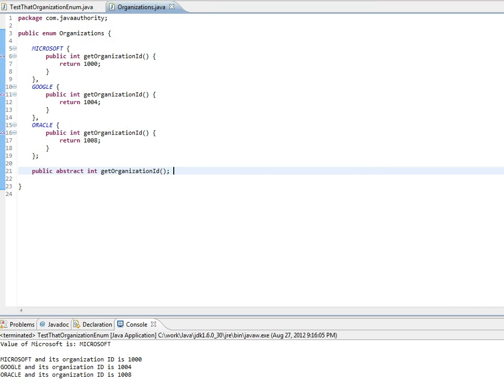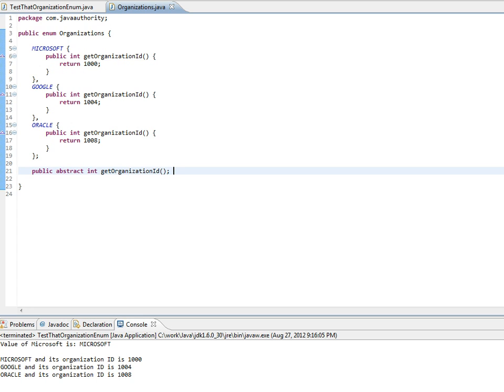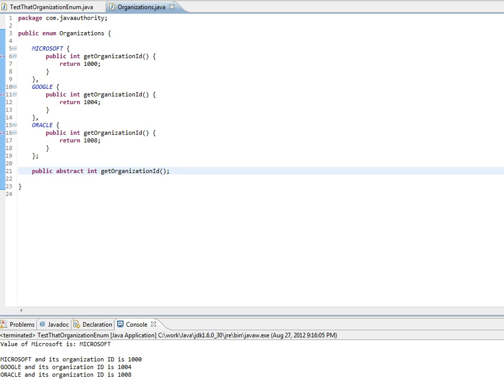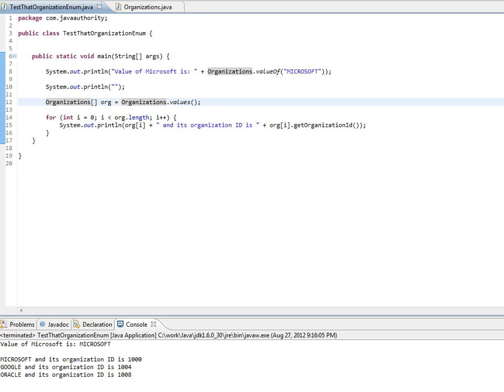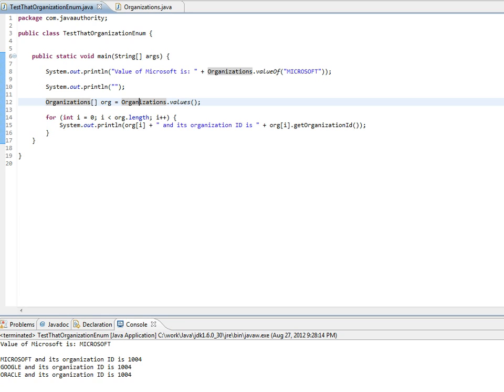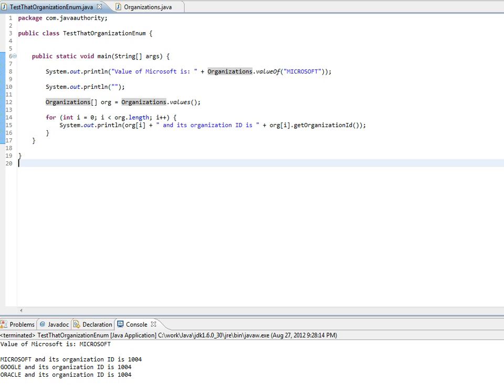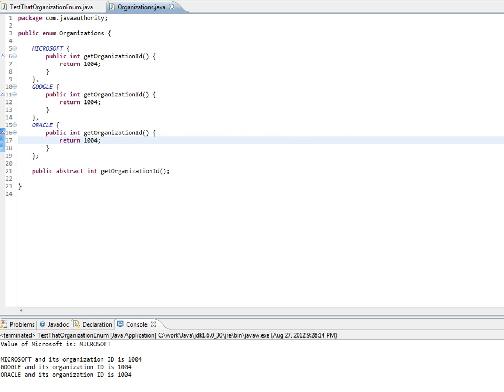Java Authority Tutorial - Enums question answered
A question was asked about Java enum IDs.  This video answers this question.